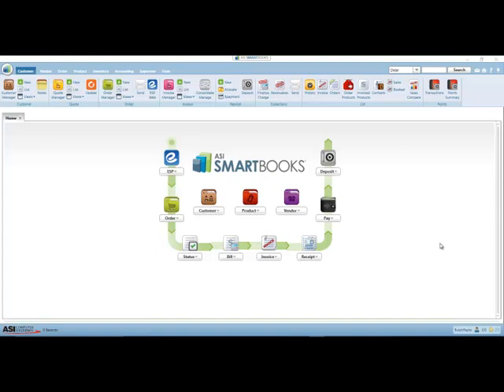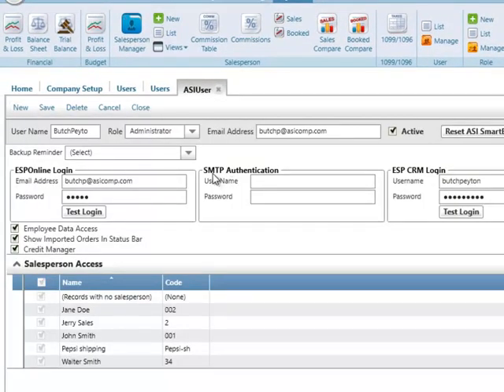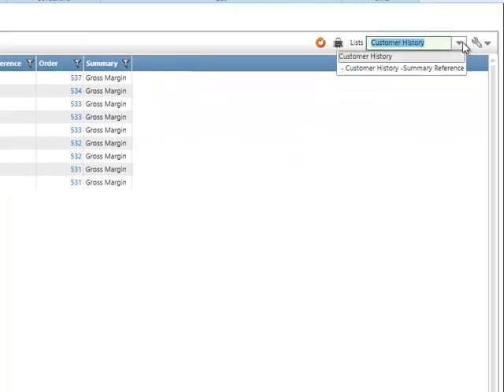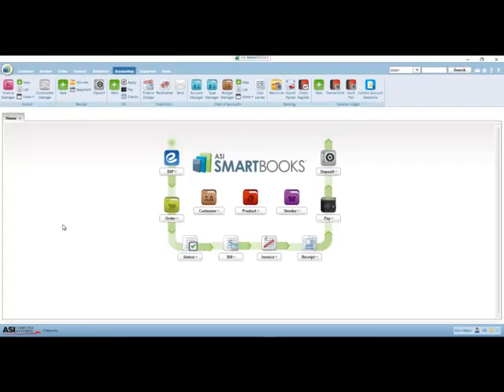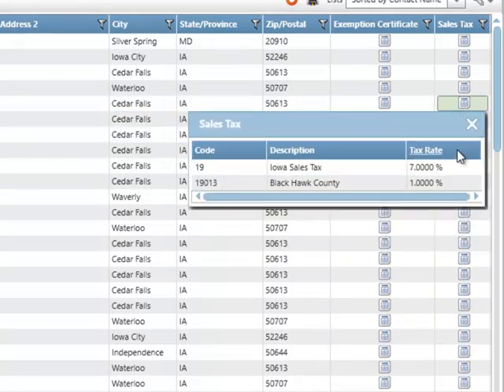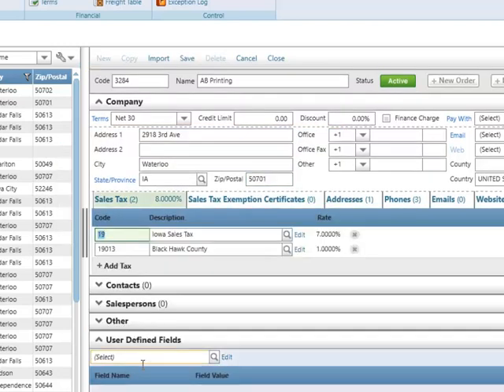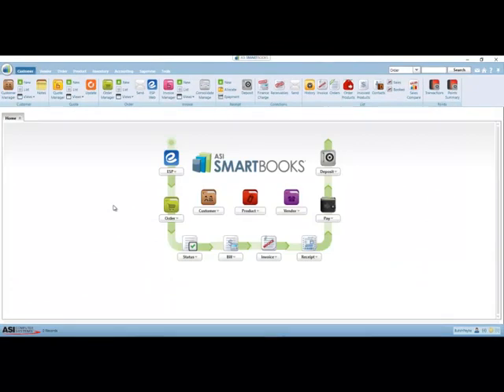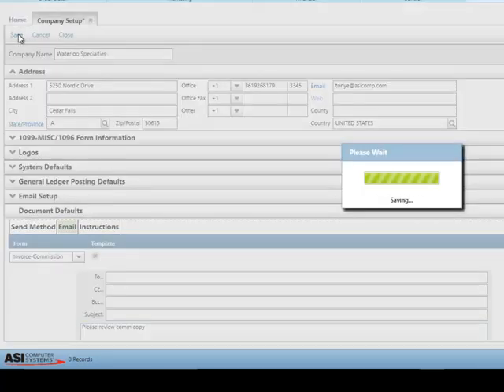ASI SmartBooks 3.7.9 Update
Features included in the ASI SmartBooks version 3.7.9 update.